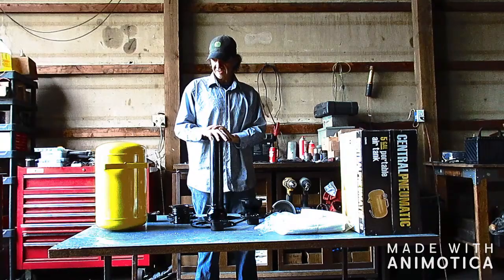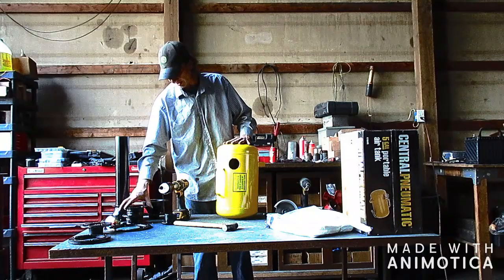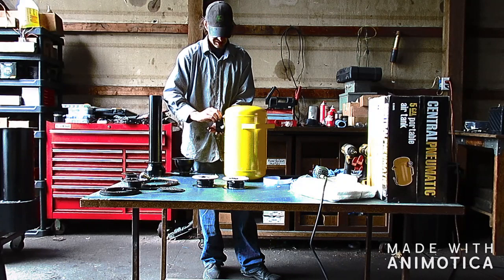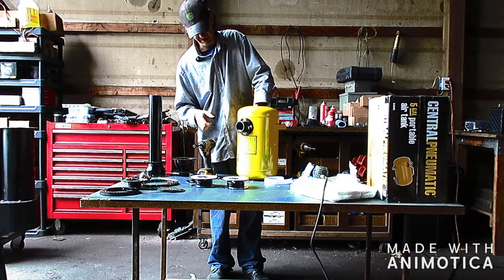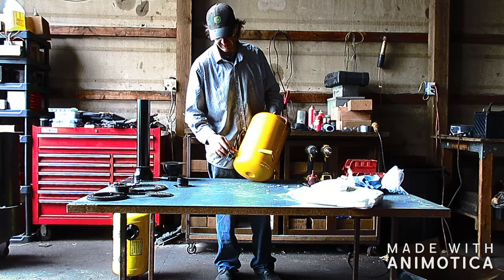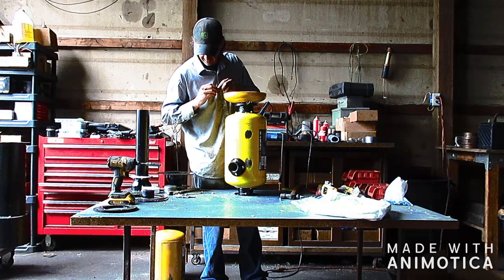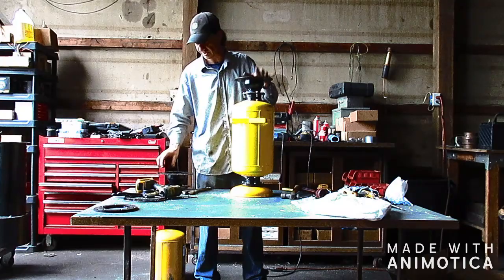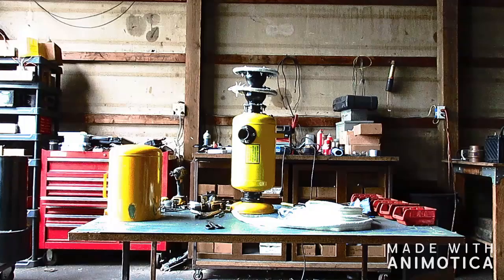Harbor Freight DIY Kit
This our new DIY Hybrid Gasifier Kit. This is a no weld kit; If you can drill accurate holes. use a hole saw, have basic hand tools and can operate an angle grinder with a cut off wheel, you can easily build this kit in less than a day. This is just the basic gasifier kit, additional parts, hardware, draft blower, filter, engine attachment, machine set up and some elbow grease is all provided by you the end user. This is a very innovative gasifier design featuring our  very advanced reactor system. This is economical way to get into an engine grade gasifier that will work. This gasifier will run engines in the range of 400 to 600 cc.